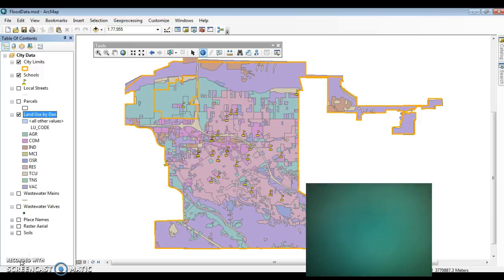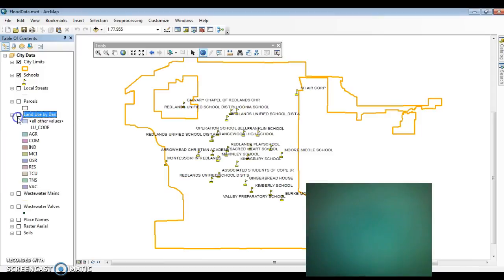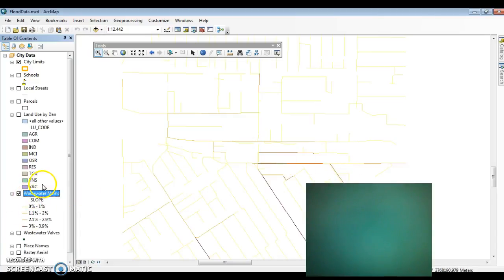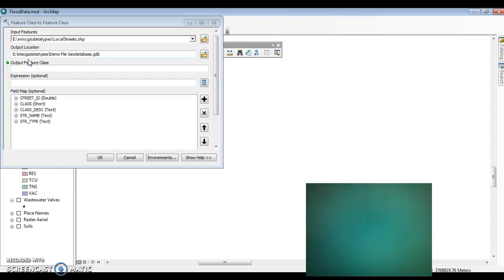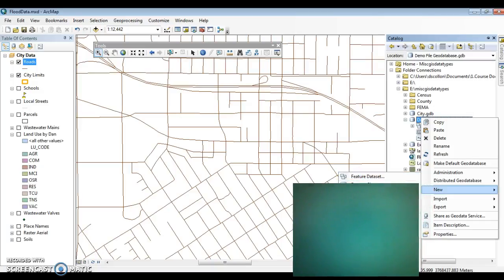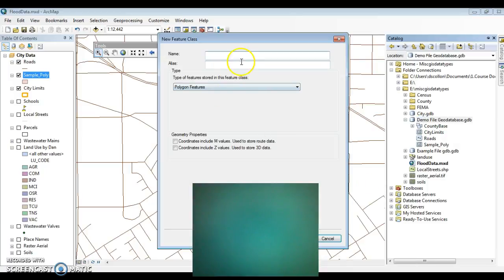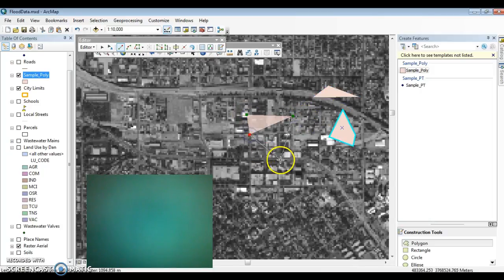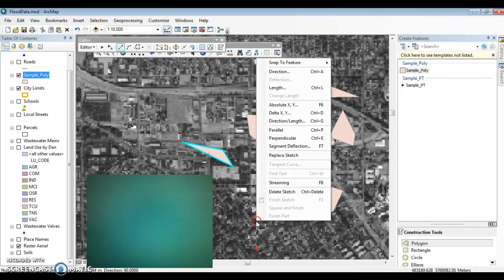GEOG 10 Exam 1 Demo 2